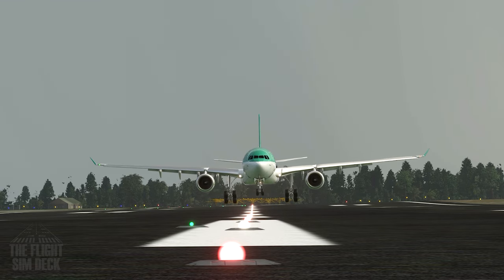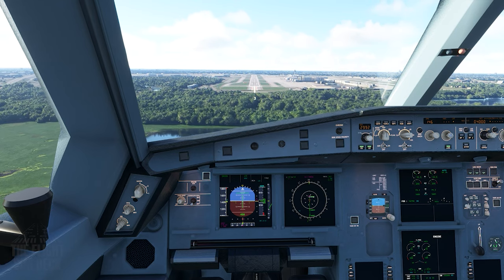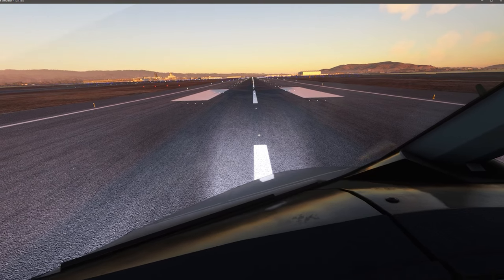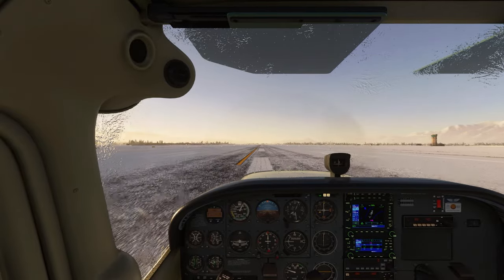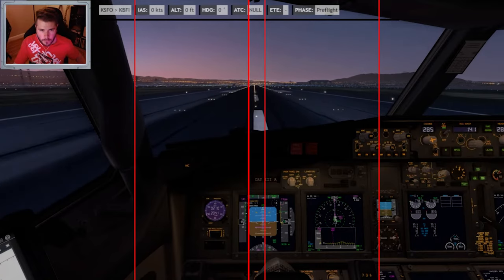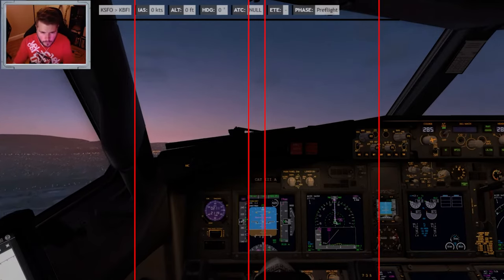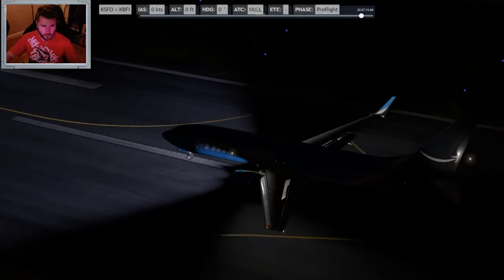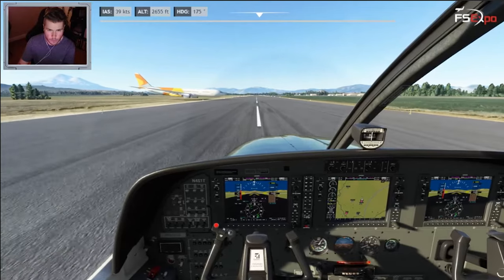Flight Simulator How To | Taxi, Takeoff, Land ANY Aircraft On Centerline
In this tutorial we'll talk about the perspective you need from the cockpit, to consistently travel on the centerline at airports.

Hardware:
32GB RAM 3600 MHz
2TB Hard Drive Samsung SSD
Saitek Rudder Pedals
Thrustmaster T16000M